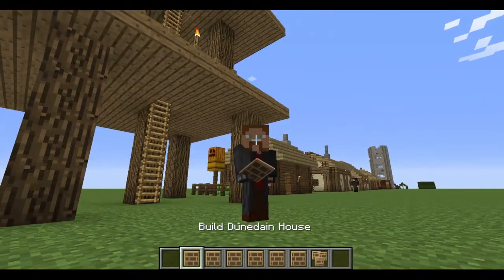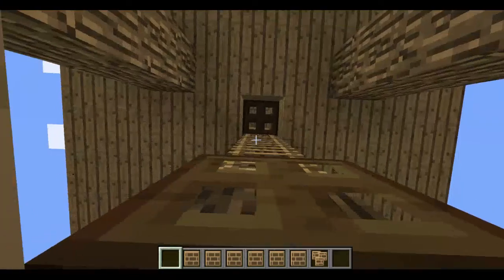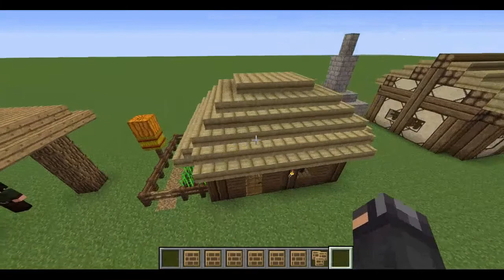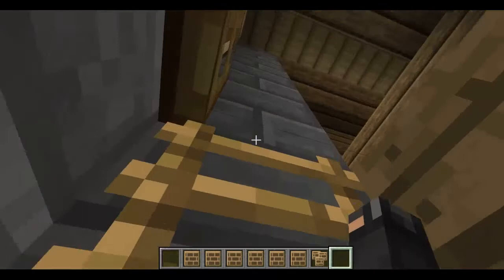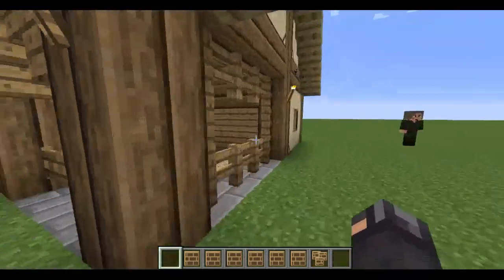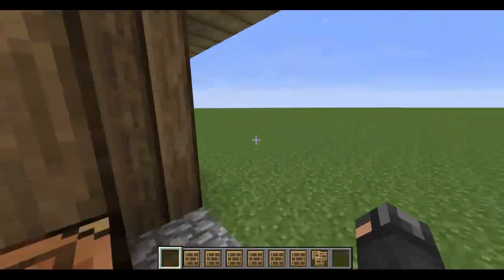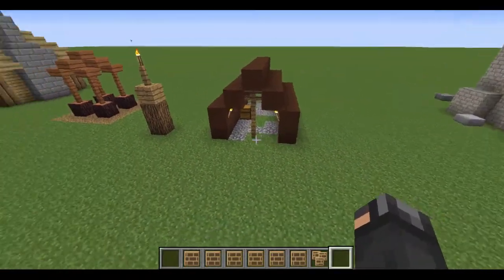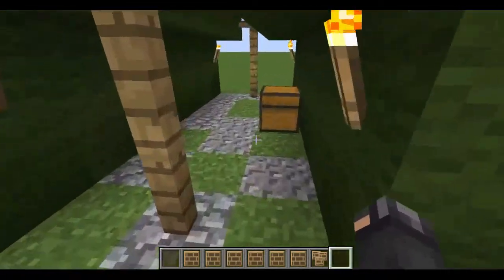Lotr Minecraft Mod Structure Showcase - Dunedain Faction!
Hello everyone, today I will be showing the structures that generate for the Dunedains in the Lotr Minecraft Mod.  Have a great day, and God Bless.